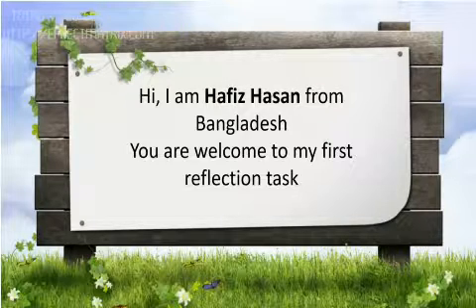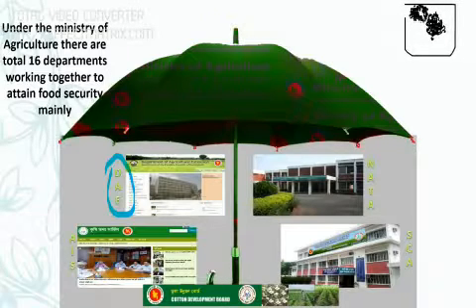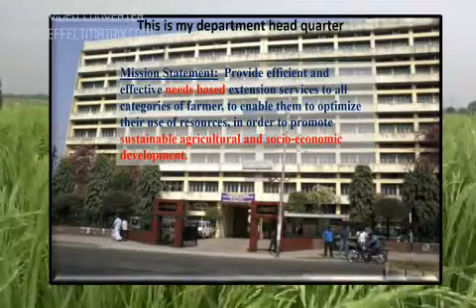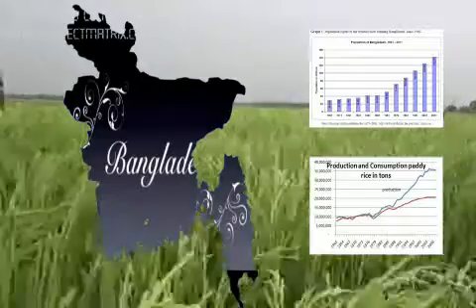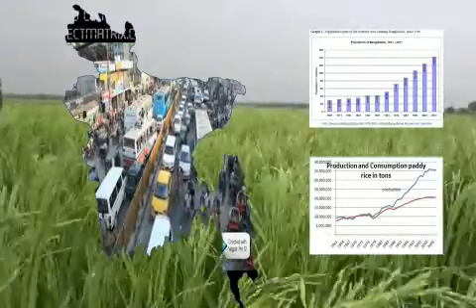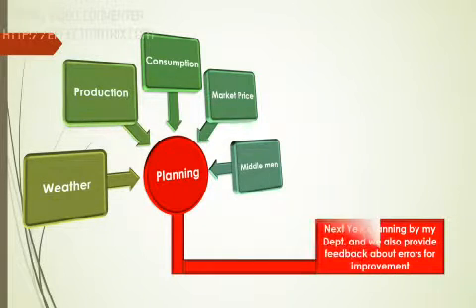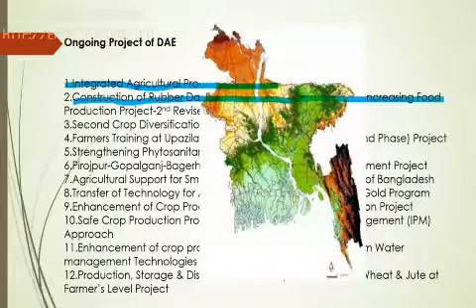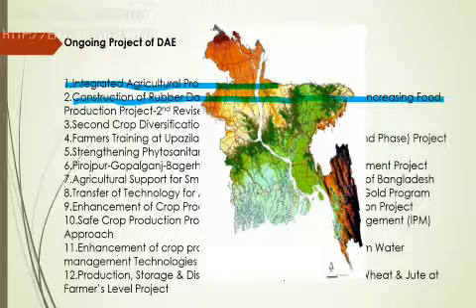Reflection task ENS 5010 Hafiz Hasan 1